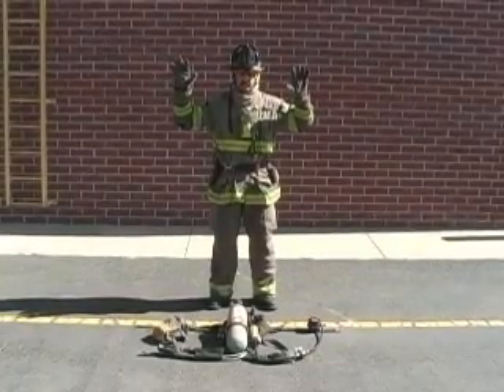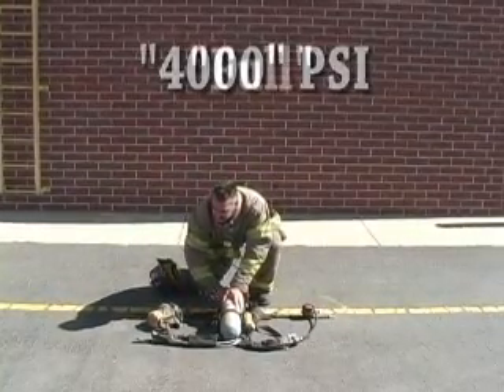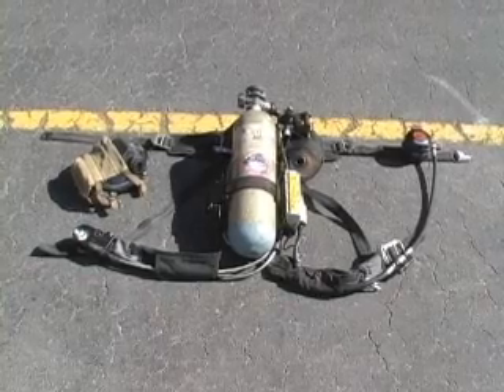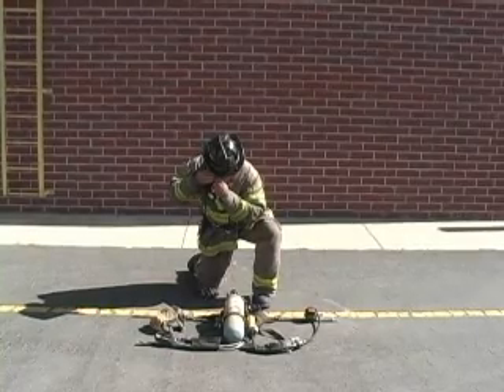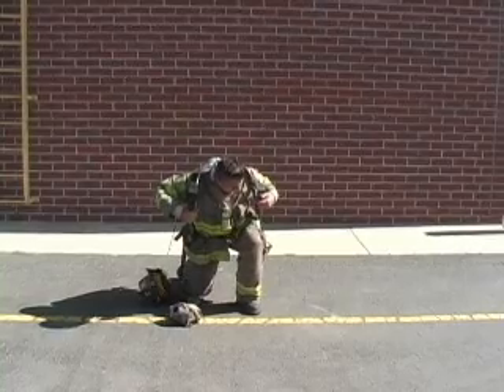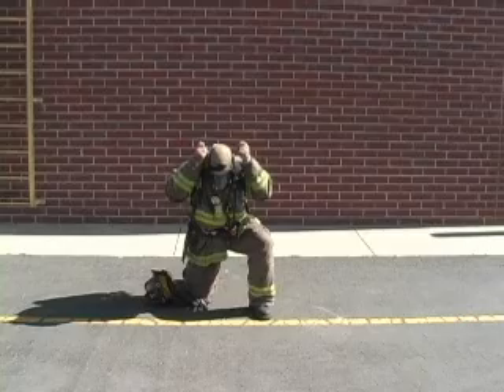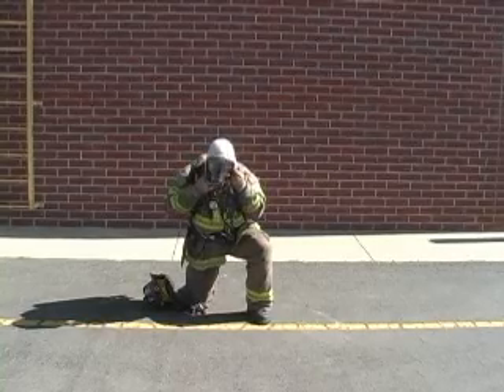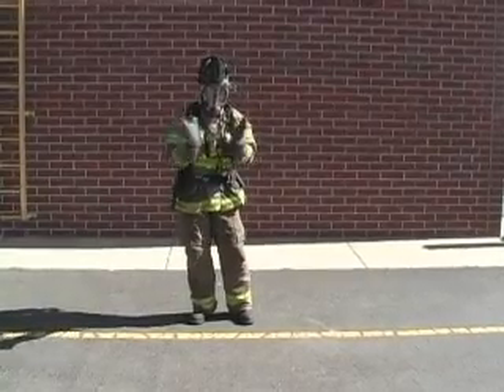Self Contained Breathing Apparatus Evolution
This is the SCBA Evolution for the Sacramento Regional Fire Academy and the Sacramento City Fire Department